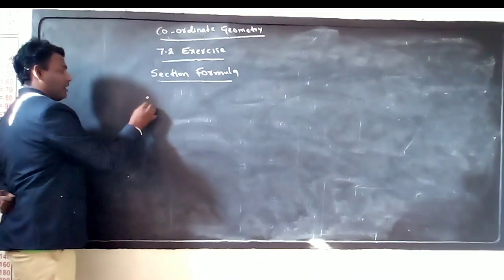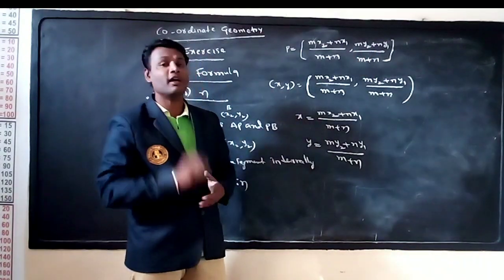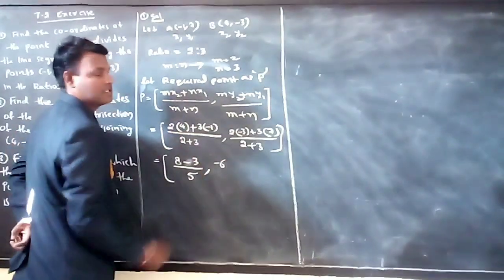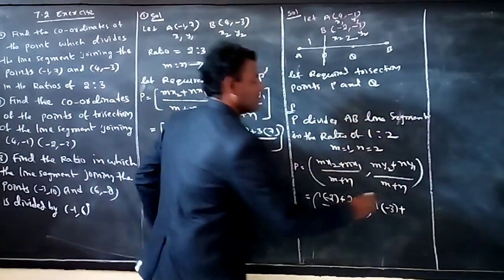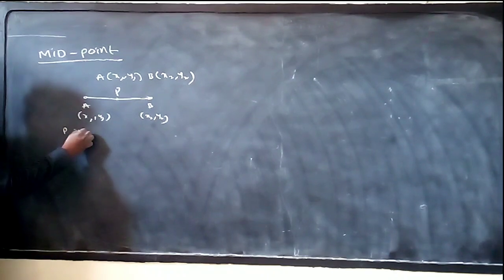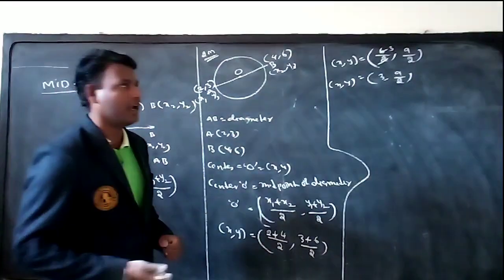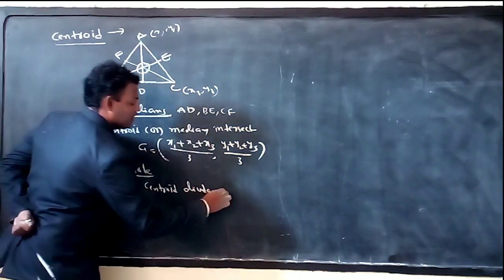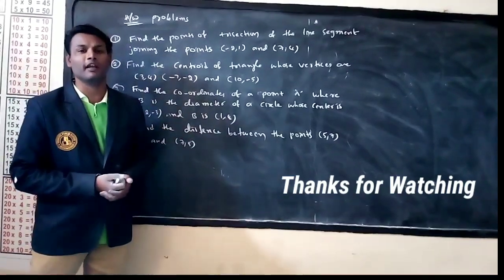CO-ORDINATE GEOMETRY | SECTION | PART 2 | CLASS 10 | KAKATIYA PUBLIC SCHOOL NZB | Sri. Jagadeesh Sir